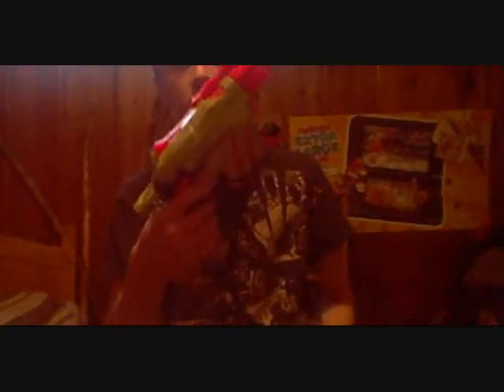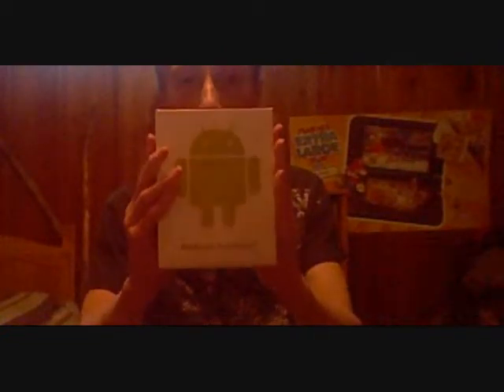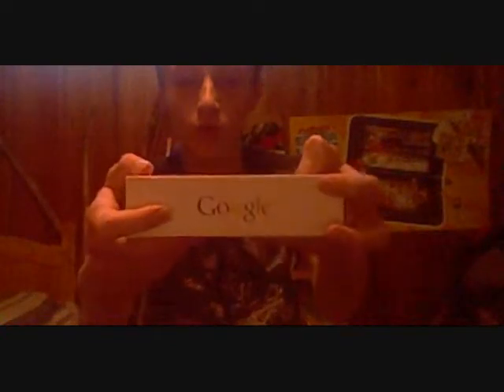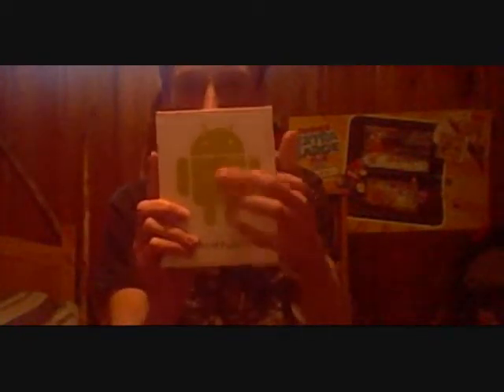Thrift Store Pickups 13